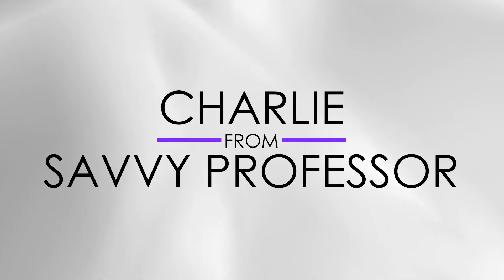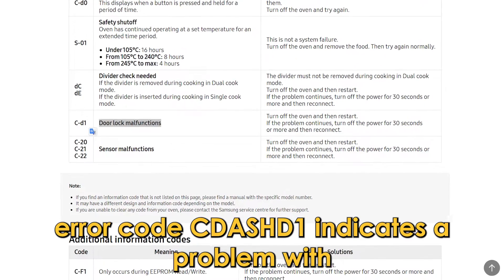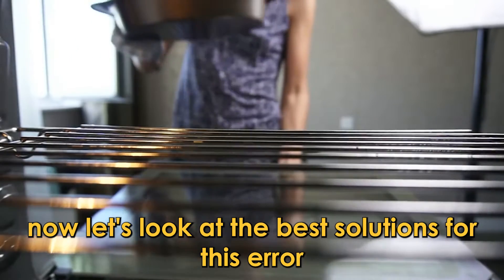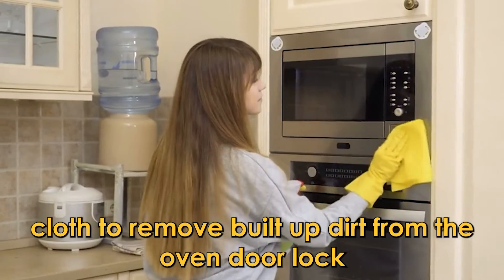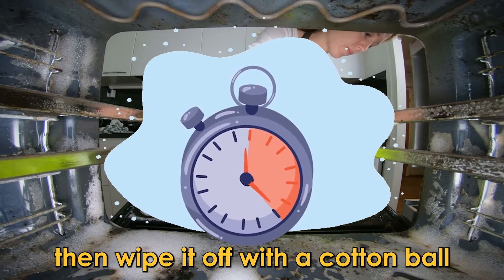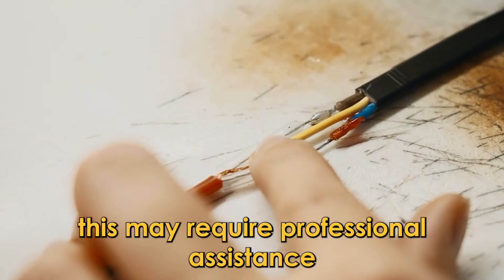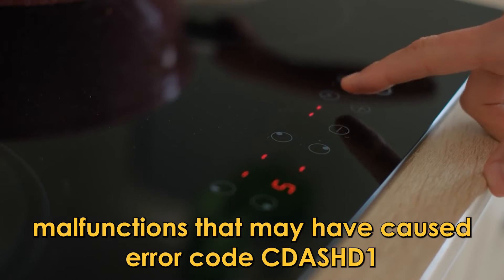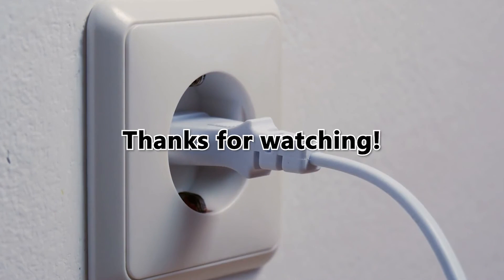How To Fix The Samsung Oven C-D1 Error Code - Meaning, Causes, & Solutions (Best Solution!)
How To Fix The Samsung Oven C-D1 Error Code - Meaning, Causes, & Solutions (Best Solution!). In this video tutorial I will show you how to fix the Samsung Oven C-D1 Error Code.

Error code C-d1 indicates a problem with the oven's door lock mechanism.
• Built-up dirt, including food particles, on the oven door lock.
• Faulty internal wiring
• Minor system malfunction

Now let's look at the best solutions for the error
Clean the oven door lock
• Use a microfiber cloth to remove built-up dirt from the oven door lock.
• You can also clean between the glass panes on the oven door using baking soda paste to remove food particles. Leave the paste for 15 minutes, then wipe it off with a cotton ball.
• Start your oven and check if the error persists.

Check the internal wire connection
• Unplug the oven and check the wiring from the main control board to the oven door lock.
• This may require professional assistance. If the wiring is faulty, you'll need to replace it.

Restart the oven
• Restarting your oven can help resolve minor system malfunctions that may have caused error code C-d1.
• Turn the oven off for ten seconds and then turn it back on. If the error persists, unplug it from the power source and plug it in again after 60 seconds.